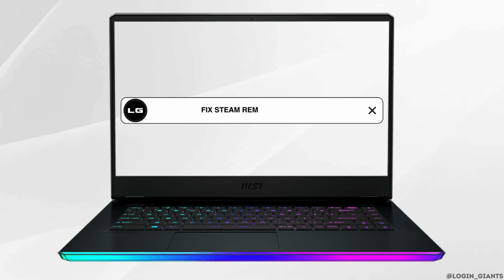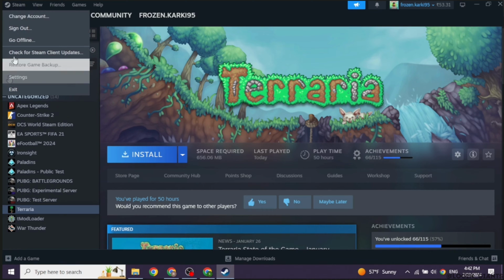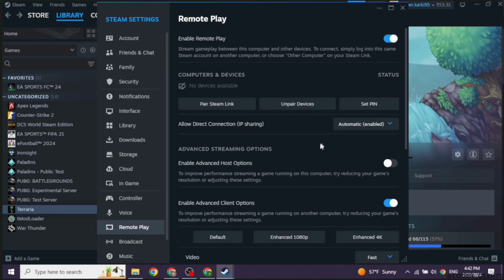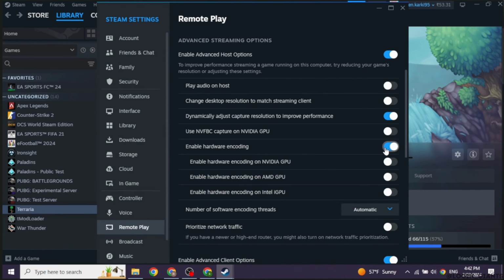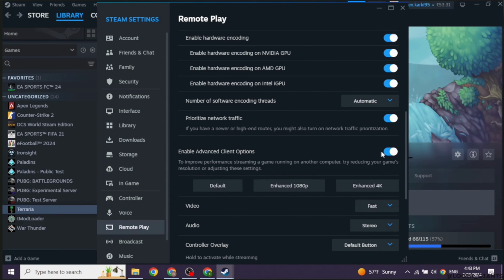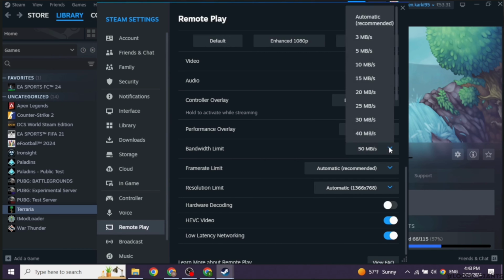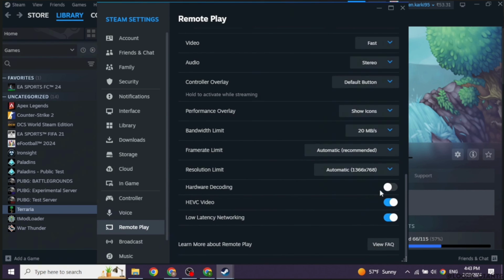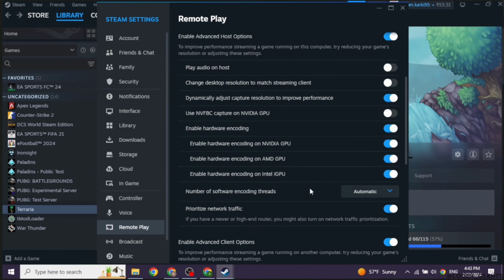How To Fix Steam Remote Play Lag [BEST Way!]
Encountering lag while using Steam Remote Play? Follow this comprehensive guide to effectively troubleshoot and resolve lag issues for a smoother gaming experience.

In this guide:
0:00 - Introduction
0:05 - How To Fix Steam Remote Play Lag [BEST Way!]

This tutorial provides step-by-step instructions on how to address lag issues during Steam Remote Play sessions. Learn how to optimize network settings, adjust streaming preferences, and utilize various troubleshooting techniques to minimize lag and enhance gameplay performance.

Get rid of Steam Remote Play lag and enjoy seamless gaming sessions with friends using these effective solutions!